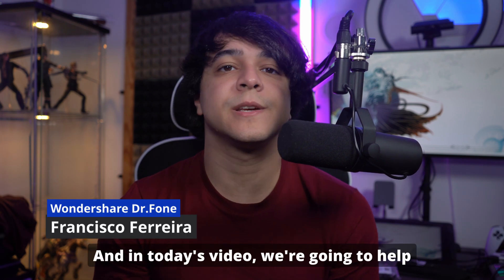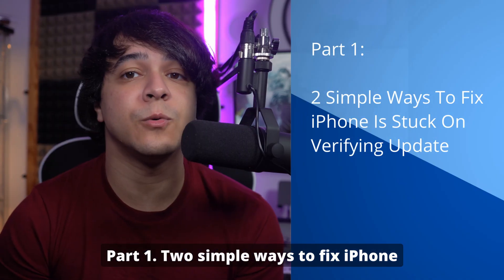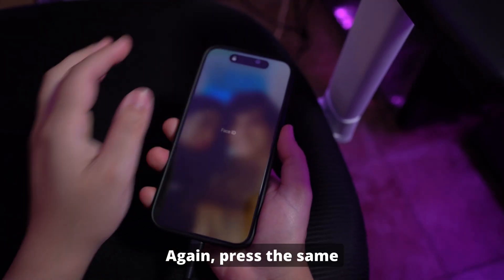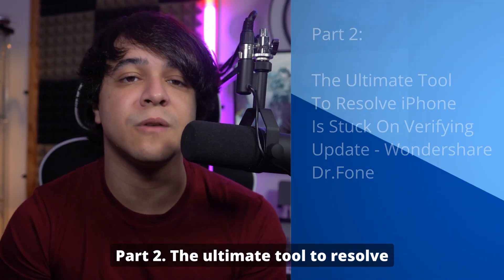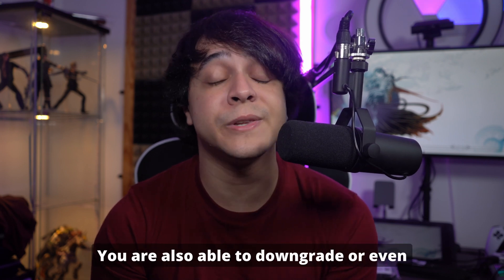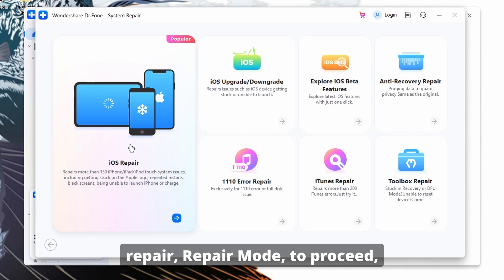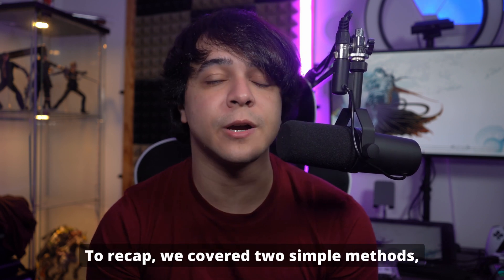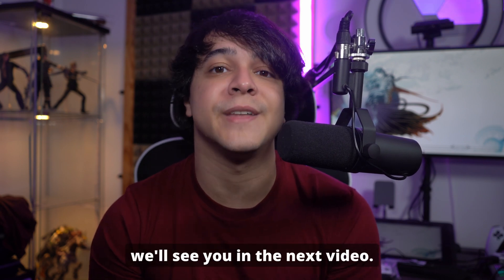What To Do If iPhone is Stuck on Verifying Update and Won't Turn Off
Is your iPhone stuck on the "Verifying Update" screen and won't turn off? Don't worry, we've got you covered! In this video, we'll walk you through the steps to resolve this frustrating issue and get your iPhone back to normal.

In this video, you will learn:
Why your iPhone gets stuck on verifying update
Simple troubleshooting steps to fix the issue
Advanced solutions if basic steps don't work
How to prevent this problem in the future

🔧 Timestamps:
0:00 Introduction
0:38 2 Simple Ways to Fix iPhone is Stuck on Verifying Update
0:55 Method 1: Lock and Wake Up Your iOS Device
1:19 Method 2: Hard Reset Your iPhone
1:45 The Ultimate Tool to Resolve iPhone is Stuck on Verifying Update - Wondershare Dr.Fone
2:35 Wondershare Dr.Fone Step by step tutorial
3:23 Conclusion